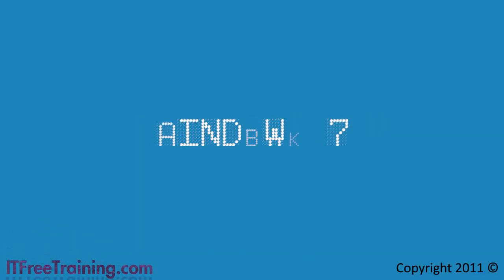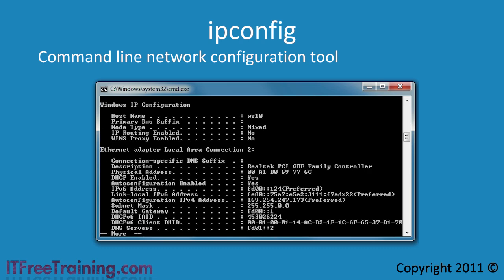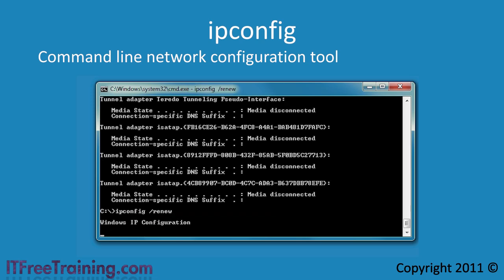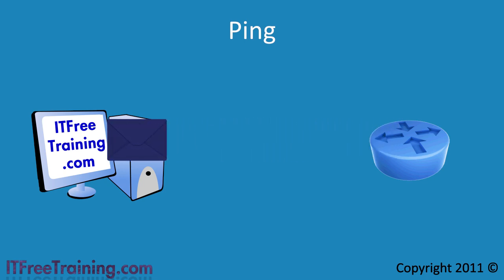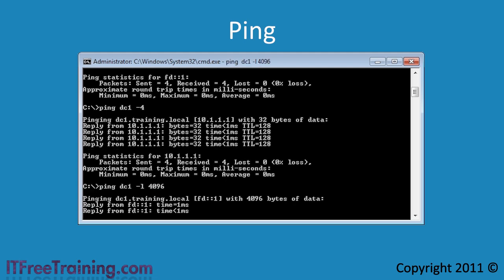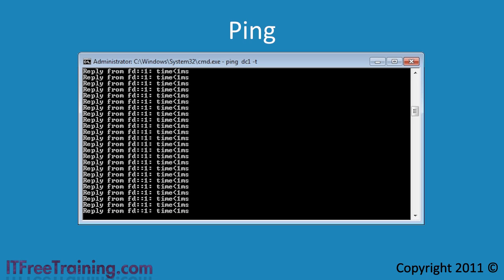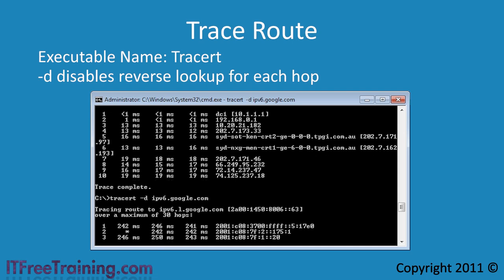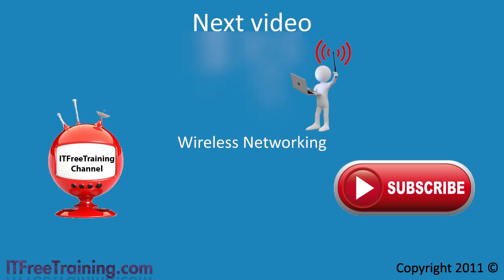MCTS 70-680: Troubleshooting IP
When using the IP protocol at some stage you are going to have to perform some troubleshooting. This video looks at the different tools available and how to use them in both IPv4 and IPv6.

Troubleshooting tools
List here are a lot of troubleshooting tools that can be used to troubleshooting network and IP related problems. A lot of these commands support the -4 and -6 switches. This forces the command to only use IPv4 or IPv6.

IPConfig
The ipconfig tool provides general information about the adapters in your system. Without any arguments it will give you the IP address of your computer, subnet mask and gateway. There are also additional switches which will give you a lot more information.
IPConfig /all
This will give you extended information about the network adapter. This includes information like DHCP information, MAC address and DNS servers.
IPConfig /release
Will give back an IP Address that was obtained from a DHCP server.
IPConfig /renew
This command will request a IP address of the local DHCP server or renew a IP address leases that has already been obtained.
IPConfig /flushdns
Any host that you look at using a DNS server will be cached on the local computer. The flush DNS switch will flush these records out from the local cache.
IPConfig /registerdns
This is used with dynamic DNS it registered the hostname of the computer with the DNS server.

Ping command
The ping command sends a packet to anther computer or device. The computer or device if configured to do so will sent a packet back to the host to let it know it has receive the packet. This confirms the other side is receiving packets but also the command can be used to test how long packets are taking to travel over the network.
ping --l (Packet size)
This will sent a packet with the size that you specify. This is useful to test the network with some data to get an idea of latency. Routers can also divide packets up into smaller parts in a process called fragmenting. This can cause problems with VPN's. Performs a ping with this switch can help you determine if your packets are being fragmented in the process of getting to their destination.
ping --t
This will perform a constant ping or a ping will be sent every 1 second. The process will continue until control C is pressed. Constant pings are good for make sure a server reboots correctly. When performing a constant ping on a reboot server, you should see request time out while the server is restarting before a reply is received again when the operating system is finished booting.
TraceRoute
This command will trace the route a packet takes from the host to the destination giving you timing information for each hop the packet travels through to get there.
TraceRoute --d
When trace route runs it will try to perform a reverse DNS lookup for each hop to determine the DNS name for that hop. This can slow TraceRoute down. To disable the reverse look up, add the --d switch.

NetStat
This command shows you the active connection from your computer including the port that they are using.
NetStat --a
Shows all ports that are waiting for a connection to made. For example if you had web server running on port 80 on your computer, it would show that port 80 is waiting for connections on port 80.